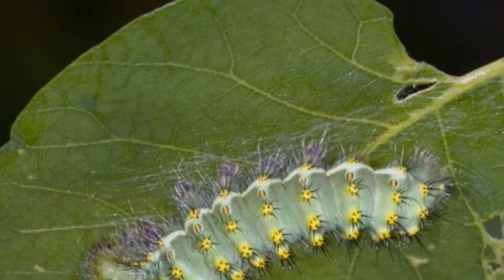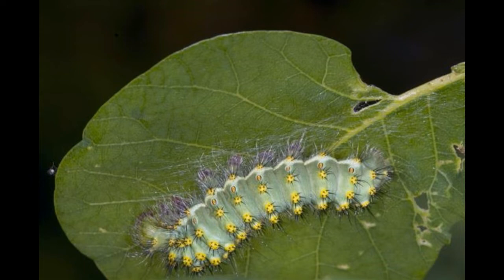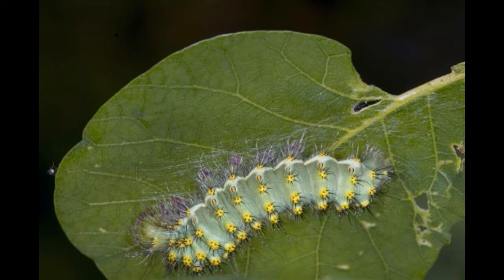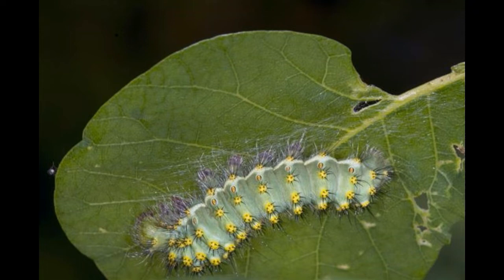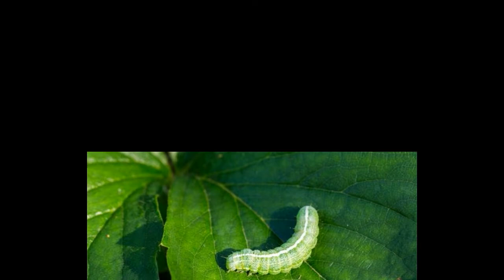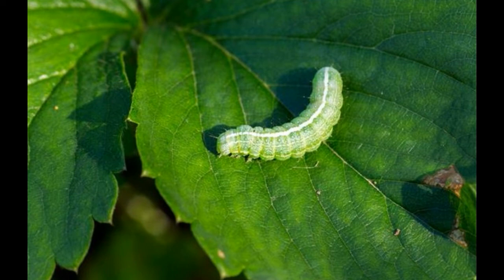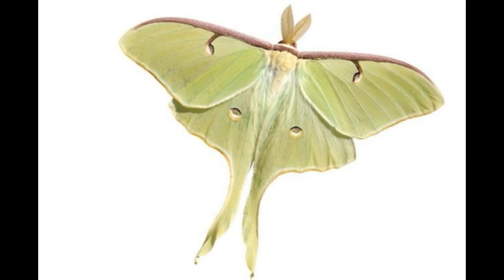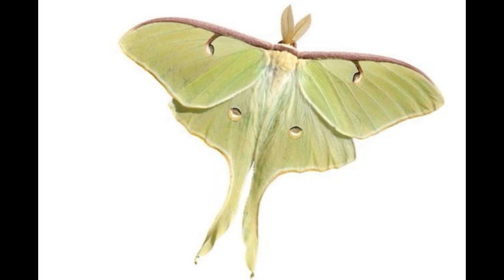Facts About Luna Moths